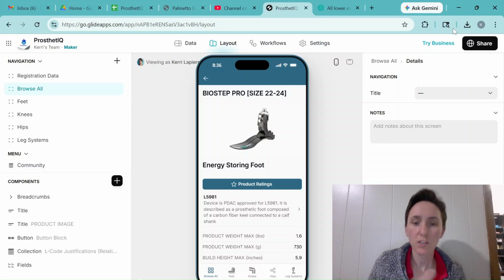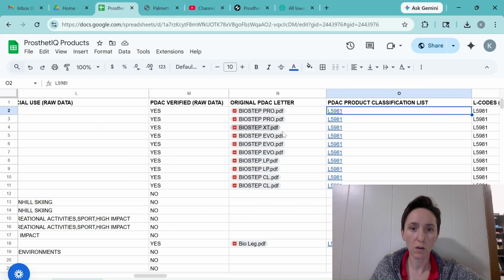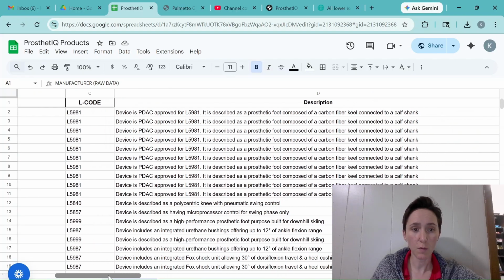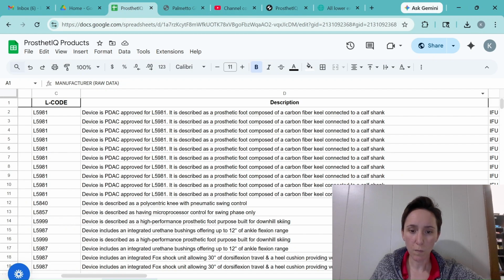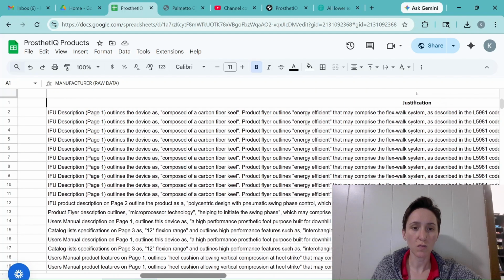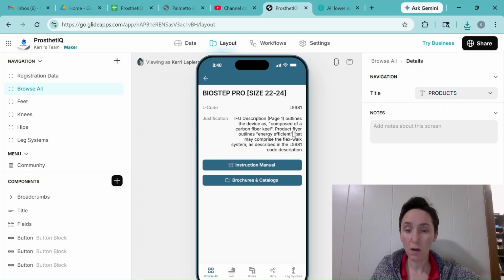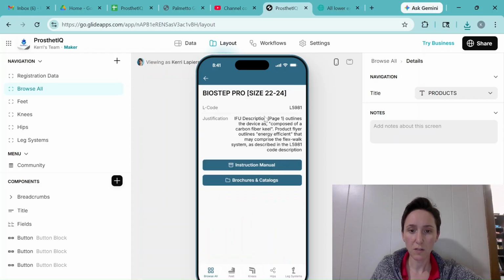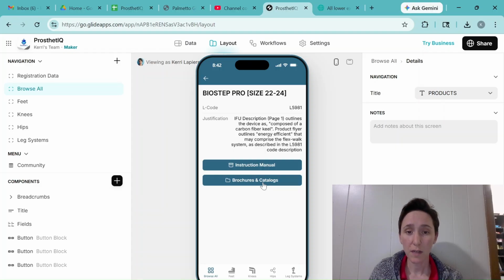Explanation of the Lcode Justifications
This video goes over the L-code justifications.  The recommendations always come from the manufacturer of the products. The descriptions and justifications are the database of available written documentation that supports those recommendations